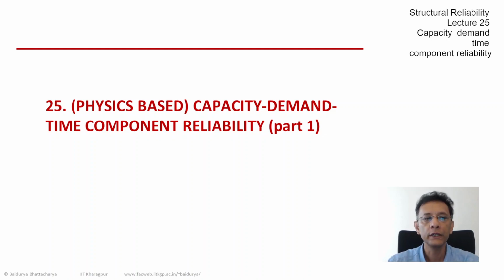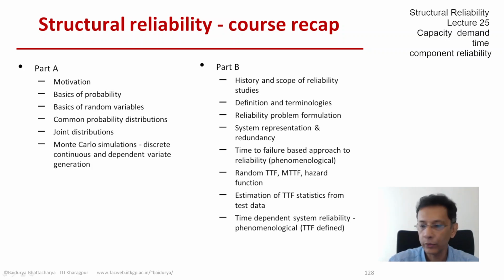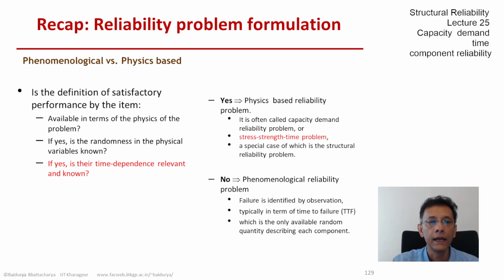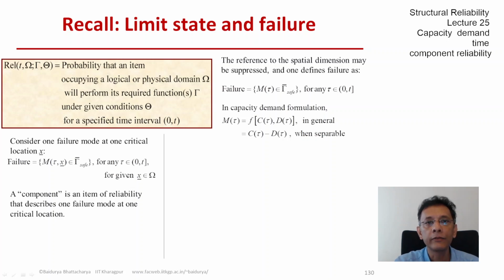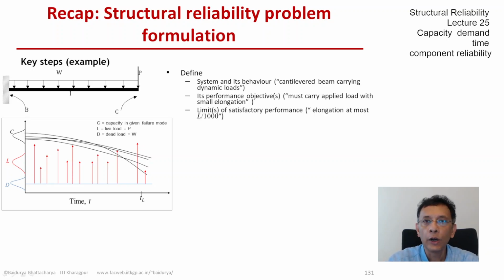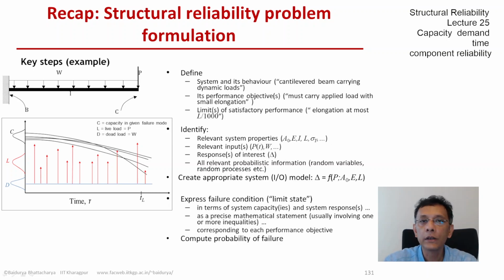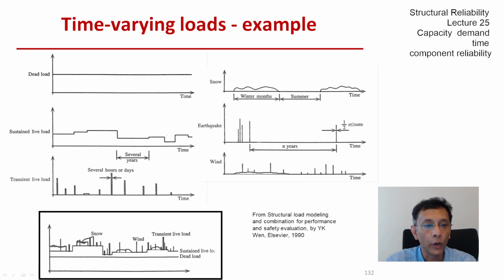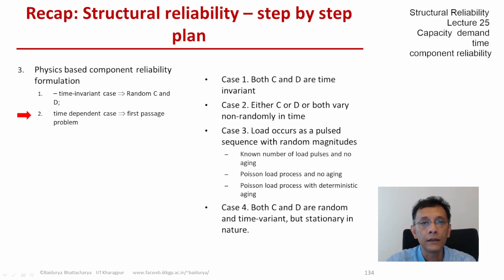STRUCTURAL RELIABILITY Lecture 25 module 01: Capacity Demand Time Component Reliability - Intro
Physics based (Capacity Demand Time) Component Reliability formulation:

Recap of Part A and Part B of the course, recap of Part C of the course so far - focus on physics (i.e., mechanics) based reliability, component vs. system,  is there any time varying phenomena in the underlying mechanics? Example involving cantilevered beam - corrosion causing damage to strength, time varying random loads; Case 1 (both C and D time invariant) already discussed in Lectures 19-22. Heads up to Case 2 (either C or D or both vary non-randomly in time) , Case 3 (loads occur as pulsed sequence with random magintudes) and Case 4 (both C and D are time variant but stationary) which will be discussed next